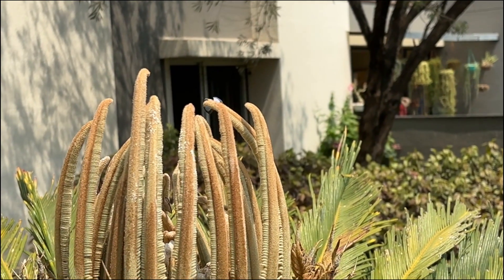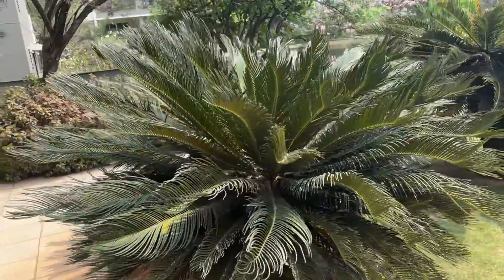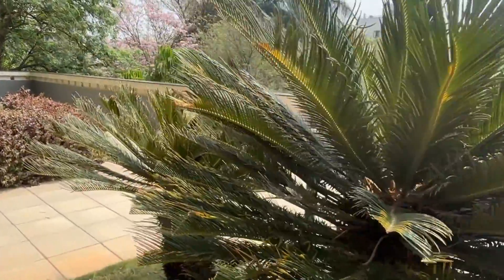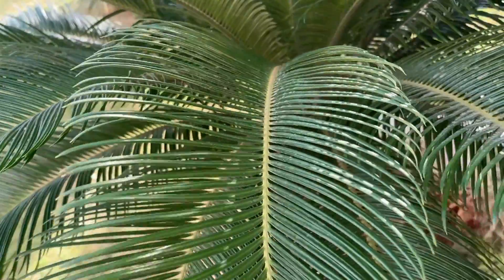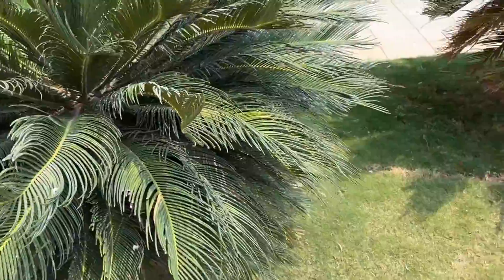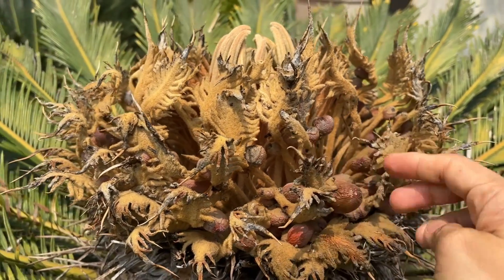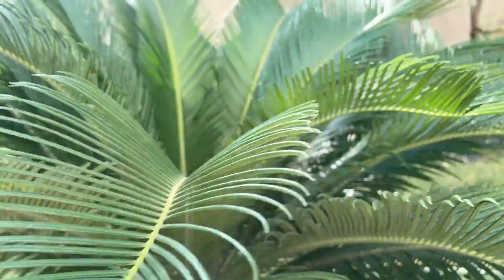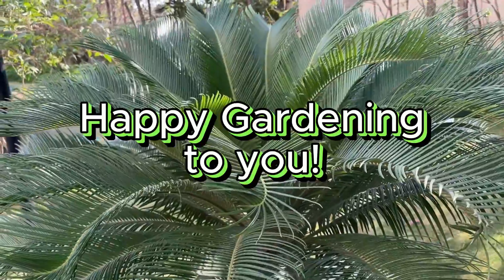SAGO IS MADE FROM THESE SAGO PALMS, though they are highly toxic!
Family: Cycadaceae
Common name: Sago palm, King sago, Japanese sago palm, Sago cycad

Sago palms look as good as art installations with their spiny, thick stems, and uniformly placed, arching leaves. They usually grow to a height of 2-3 meters with a thick, cylindrical stem.

Leaves are thin, dark green about 150 cm long, growing like large rosettes that are about a meter in diameter. While planting them, make sure they have enough space to form a large rosette of leaves when they grow.

The plant cannot stand over watering and might rot. It needs very little water and fertilization. Sago palm is extremely toxic, causing vomiting, diarrhea, and even liver failure if ingested. All parts of the plant are toxic, the seeds having very high concentrations of toxins.